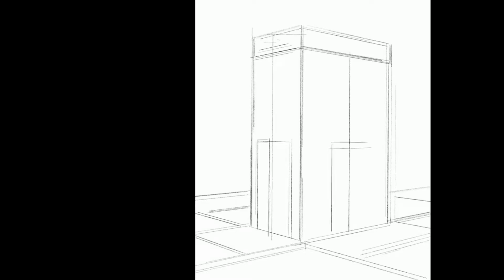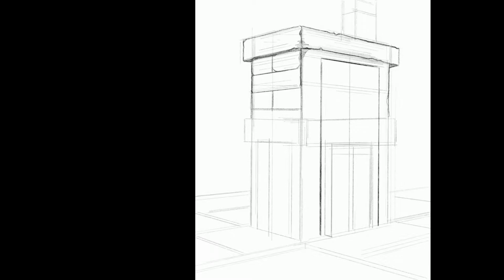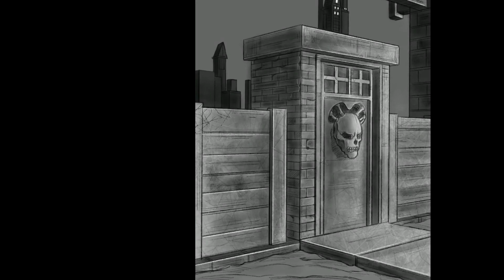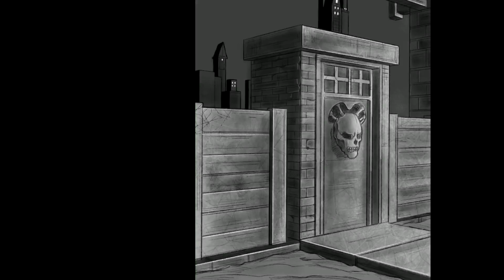How To Draw A Creepy Crypt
Sketching and getting those ideas out! Starting is the hardest part.